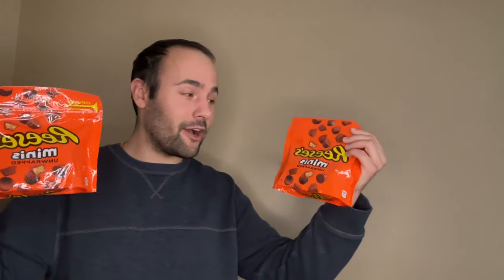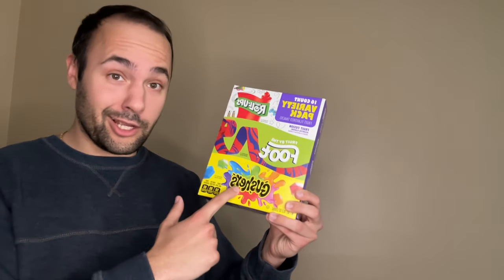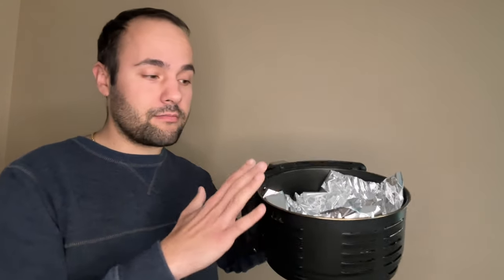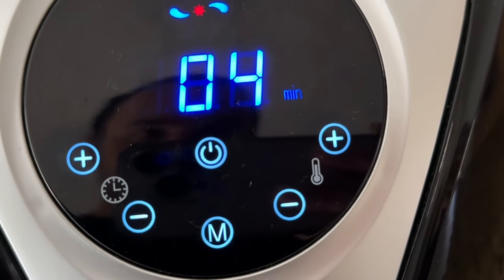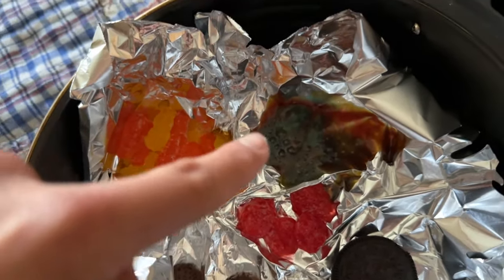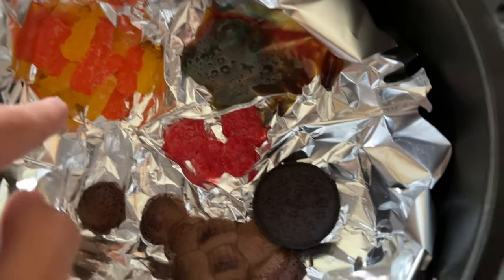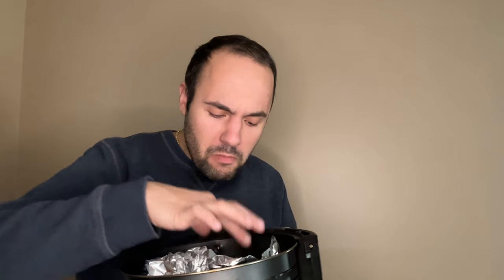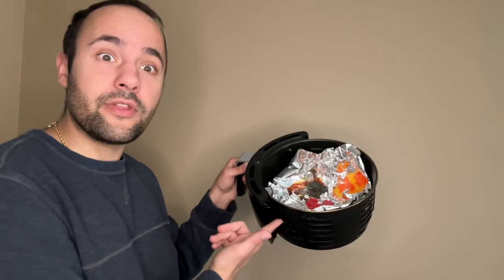Putting candy in the air fryer (the results are CRAZY)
Putting candy in the air fryer was definitely not one of my best ideas… but were the results worth it?!